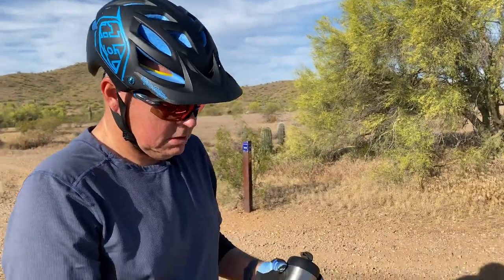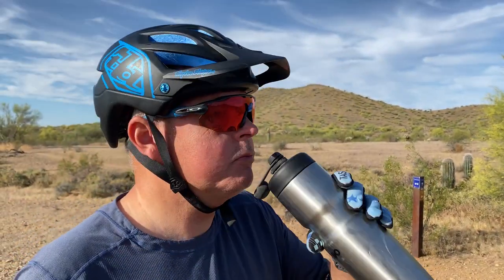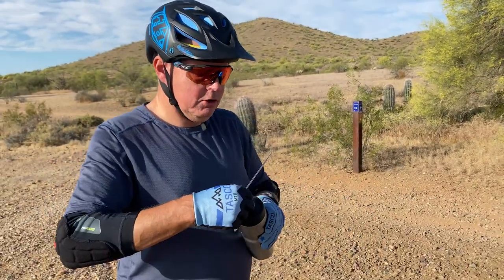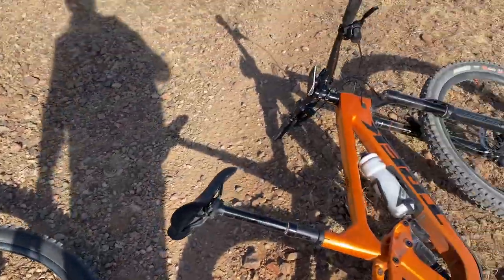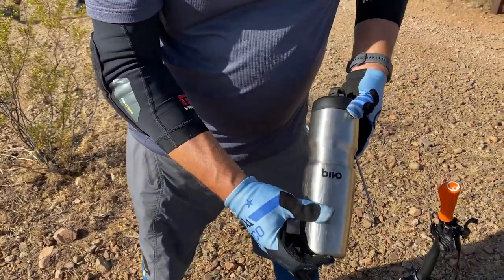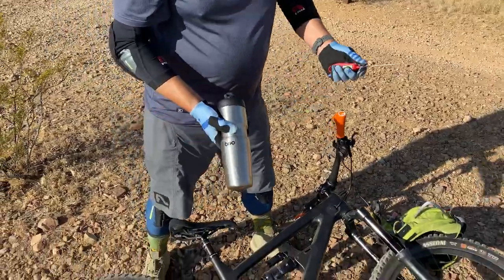🚴E6.6 Bivo Insulated Water Bottle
Fred and Emily test out a new insulated water bottle.

🎵 Music

- Shadow Spy by Ron Corral & The Twang Tens

15001 N. Hayden Rd Suite 106
Scottsdale 85260

🎬 Video edited with Adobe Premiere Pro